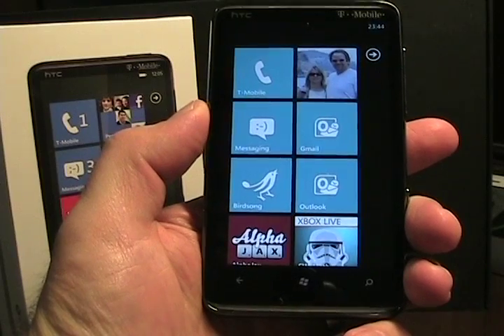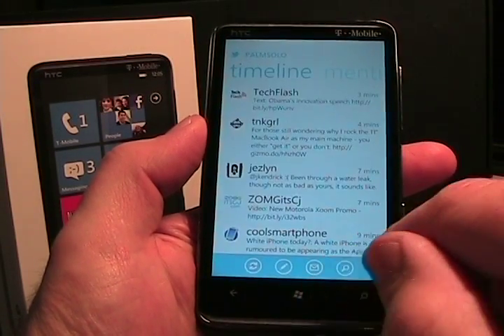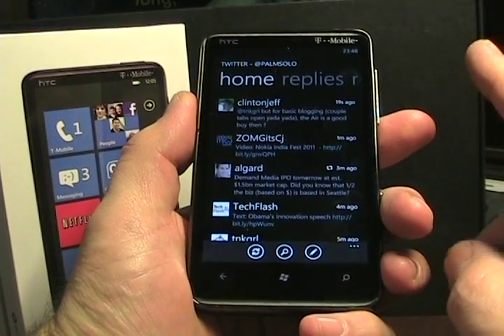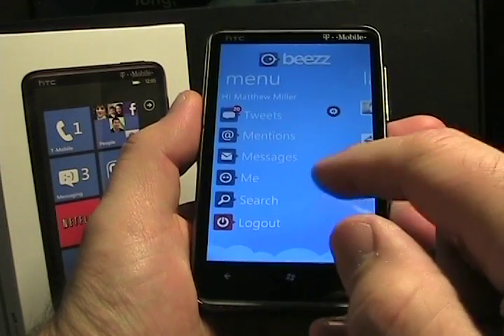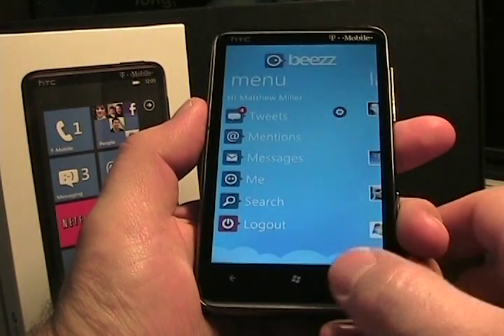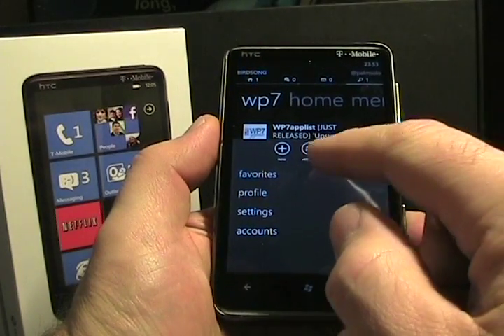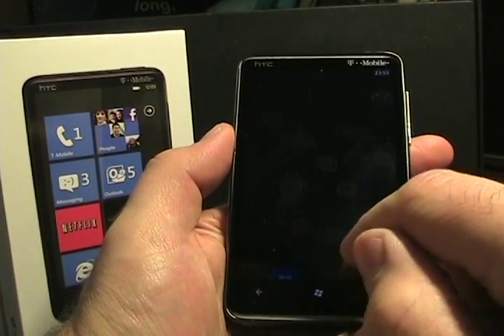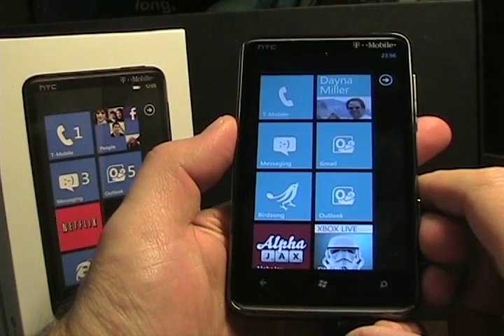Windows Phone 7 Wednesday: Twitter clients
There are at least five Twitter clients for Windows Phone 7 and in this weeks Windows Phone 7 Wednesday feature I take a look at four of them in the video with one more covered over Do you have a favorite WP7 Twitter client?